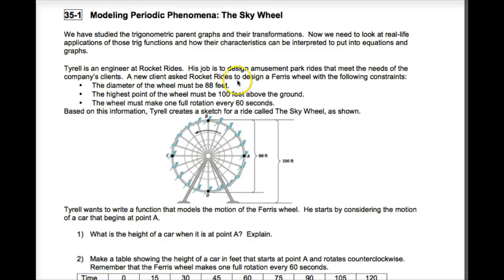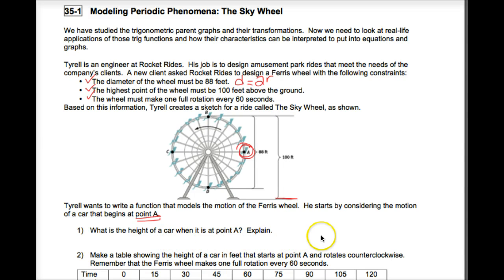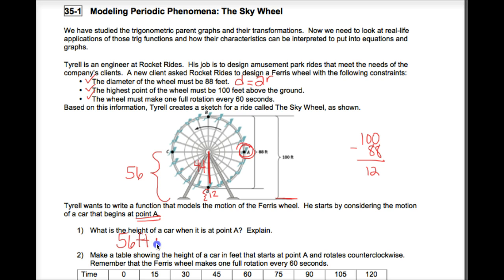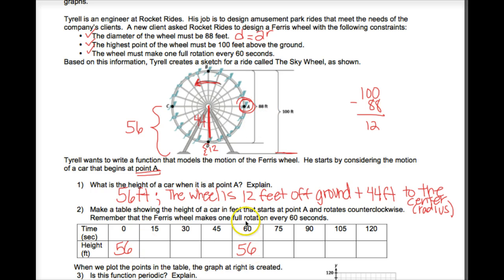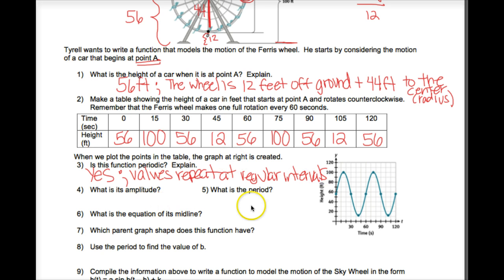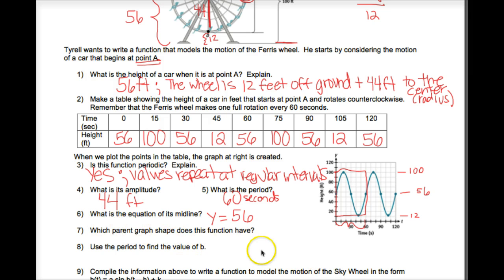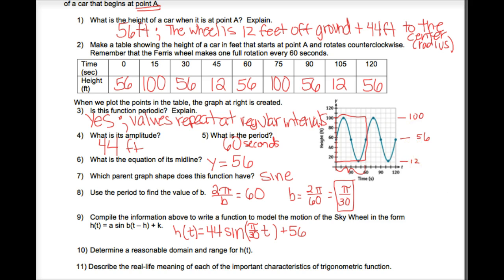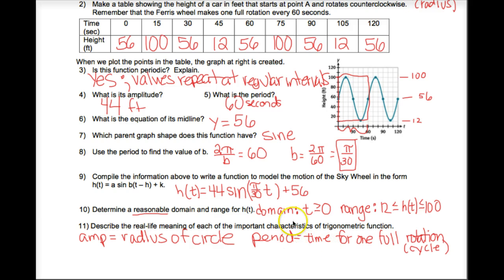35-1 Modeling Periodic Phenomena